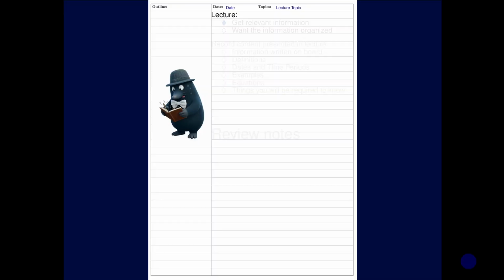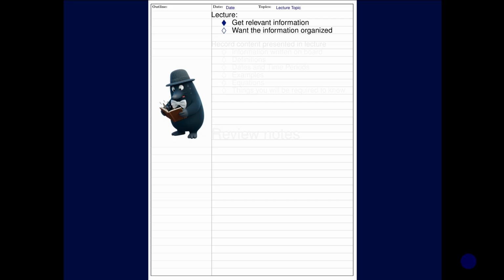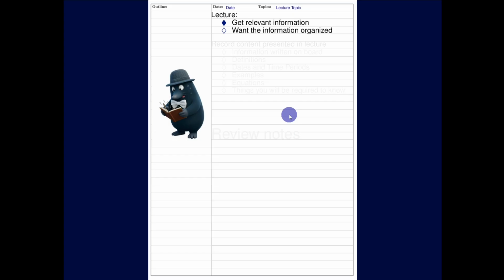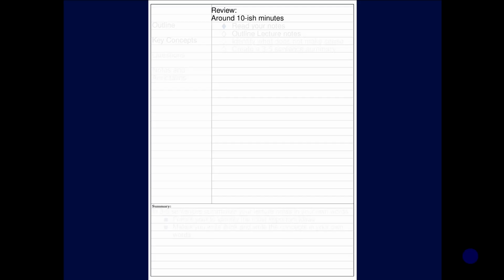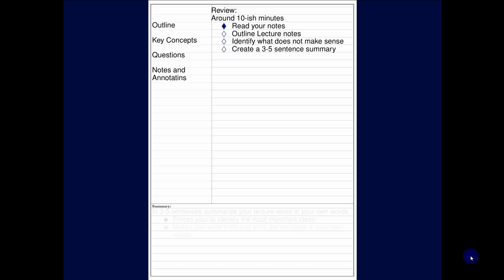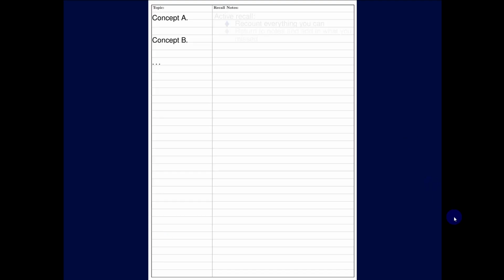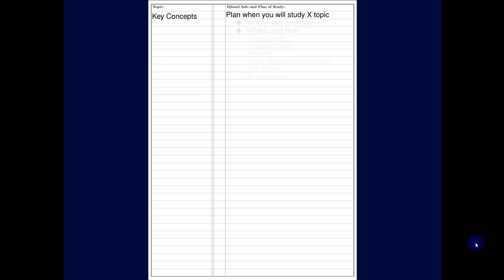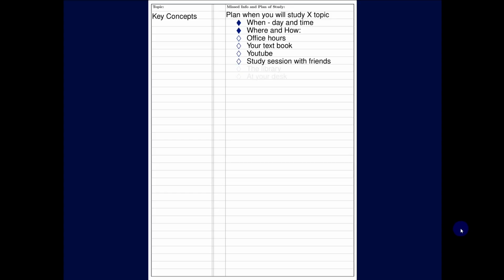Cornell-Recall method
A complete, research-backed system for learning from lecture—organized, simple, and actually effective.

Do you want to take better notes in your lecture classes—notes that actually help you study?
This system shows you exactly how.

Most students write down everything the professor says, then struggle later to make sense of it. The Cornell + Recall method turns that chaos into clarity. It helps you take organized notes, review them quickly, and build a targeted study plan that improves your grades without increasing your study time.

Blue book
Green book